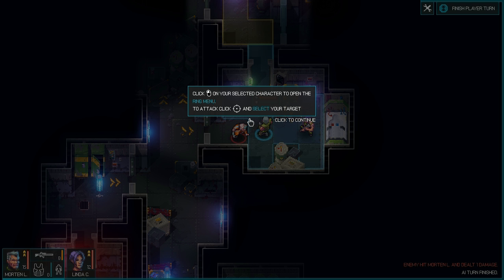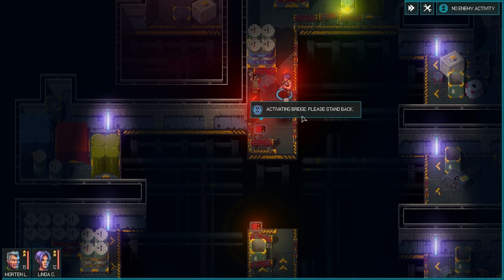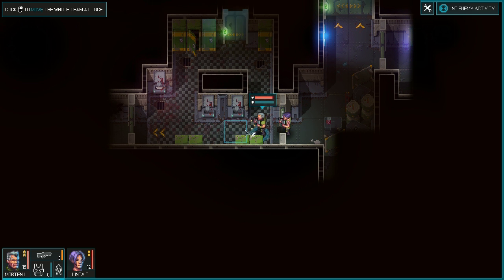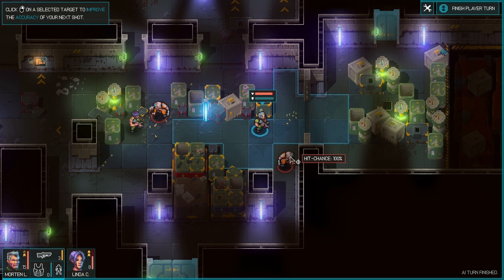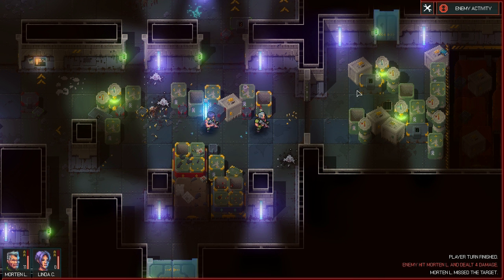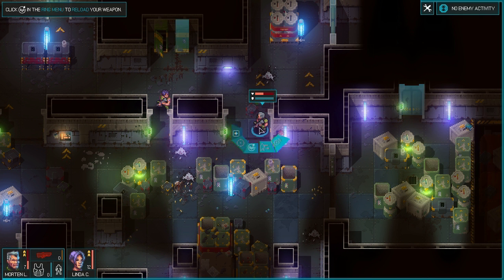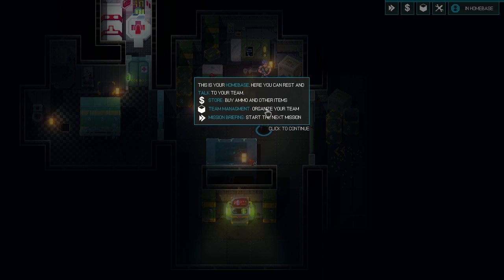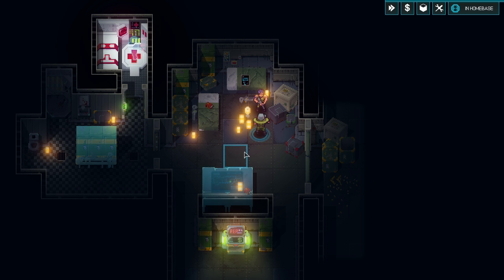Lost in Space - Let's Play: Halfway - Part 1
Halfway is a tactical RPG, set on a colony ship going who-knows-where through space. You take control over a handful of space marines, supposedly the only ones unaffected by a mysterious virus/disease/mutation, fighting for survival against the remaining maintainence crew gone mad.

Halfway is a lot like XCOM in a bunch of ways, so if you like anything from the tactical RPG Genre, this will be a very enjoyable addition to your library.